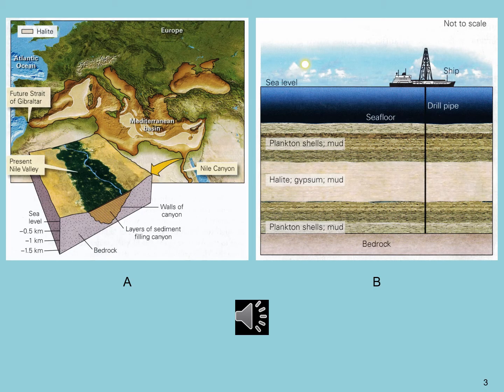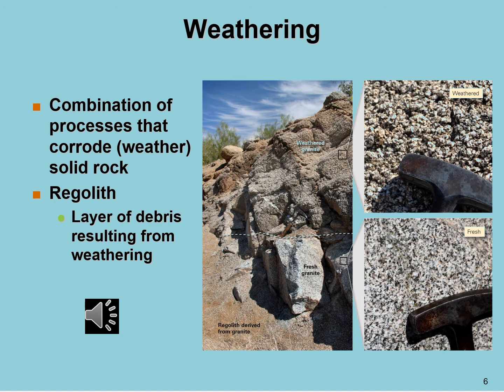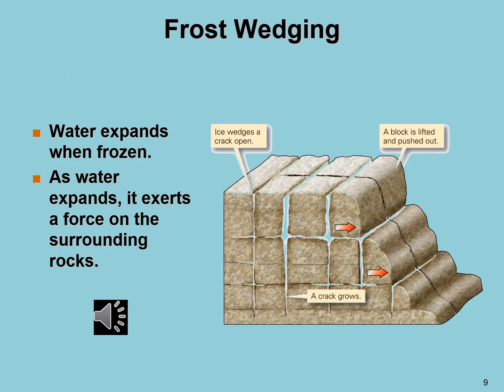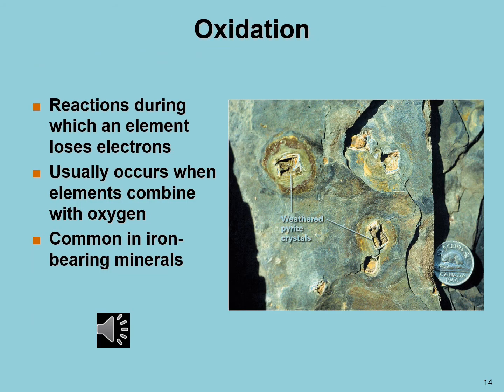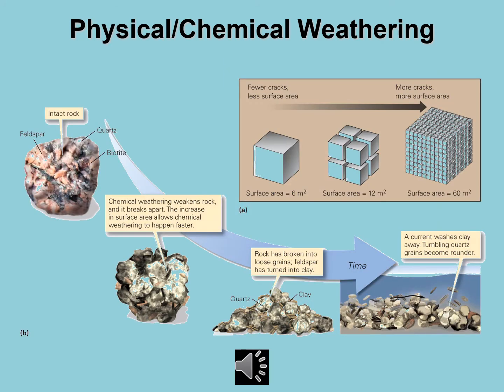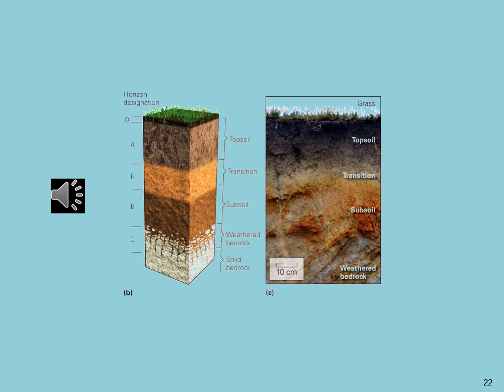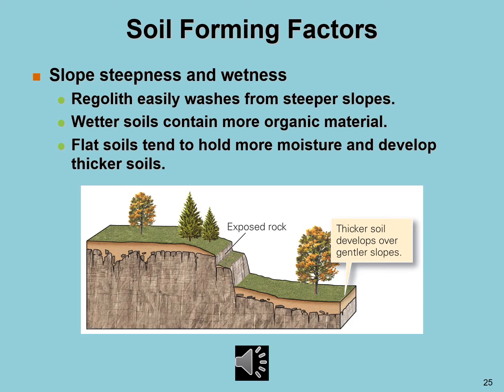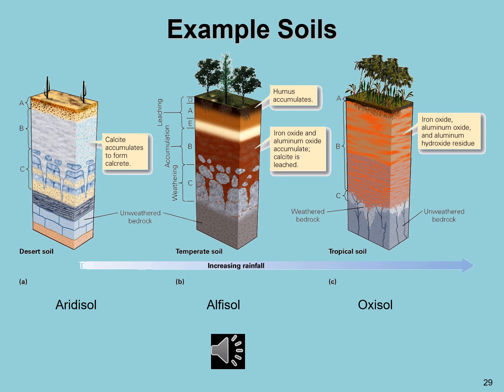Interlude B, Sediment and Soils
Gilbert Bernhardt an Oregon Coast Community College instructor of geology hosts a program entitled Conversations About Geology.  Most of the shows  will concentrate on Oregon Geology with some forays into northern California, Nevada, Idaho, and Washington to help explain the history of these rocks.